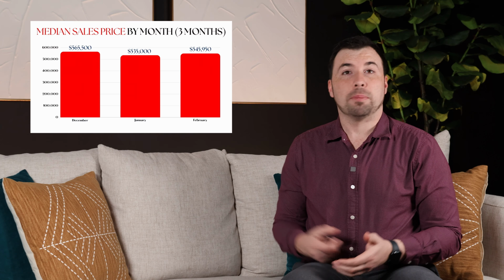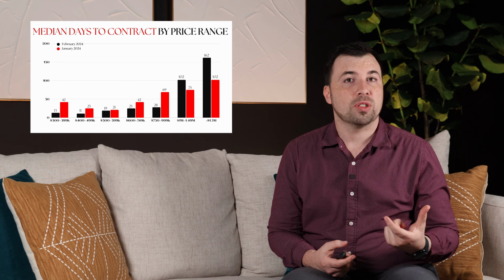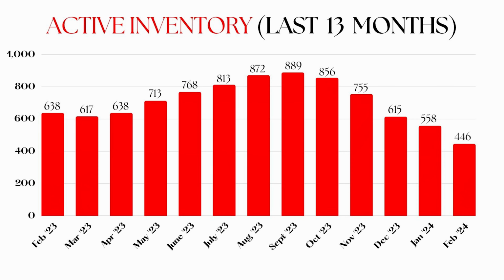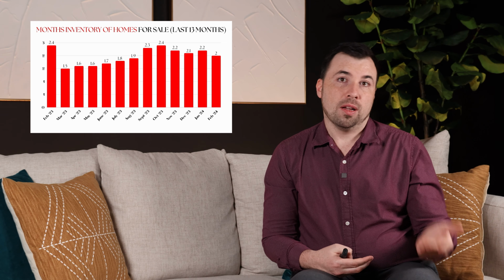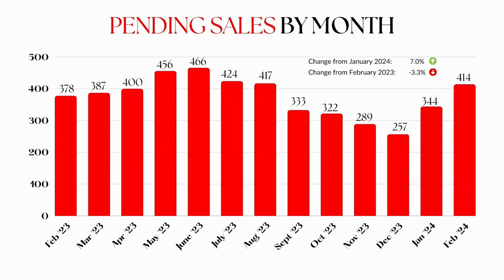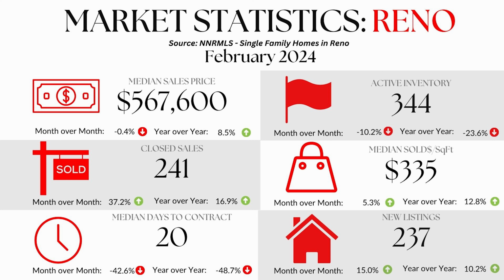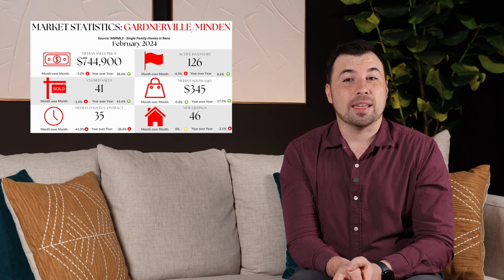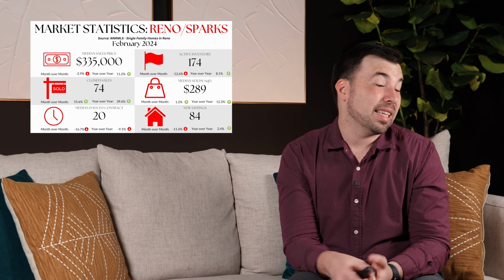Reno Housing Market Report March 2024: An Inventory Crisis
Our most recent market update for Reno and Northern Nevada reveals an interesting picture: with inventory remaining low, we're seeing a steady push on prices and homes moving quicker than usual. It's a unique time where understanding the market's pulse can make all the difference in your buying or selling journey.

🔑 What we're unpacking:
-The effects of limited inventory on the Reno and Sparks housing markets.
-Insights into where homes are selling briskly.
-An overview of the current inventory crisis, but with a balanced view on demand.
-Opportunities and strategies for buyers and sellers in today's market.

Thinking about buying or selling, or just curious about your options? Knowledge is power, and we're here to empower you with the latest market insights.

Stay informed with our video, and let's explore how you can navigate the Reno and Sparks real estate landscape with confidence.

Garrett Stewart
Realtor | S.0179908
Keller Williams Group One, Inc.